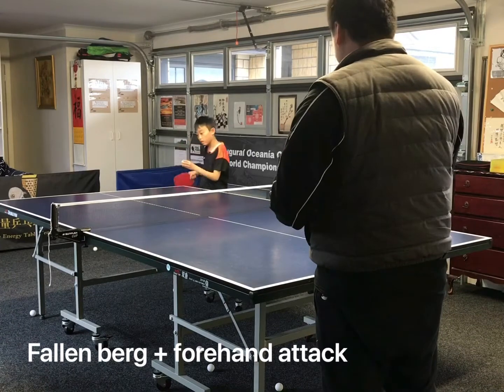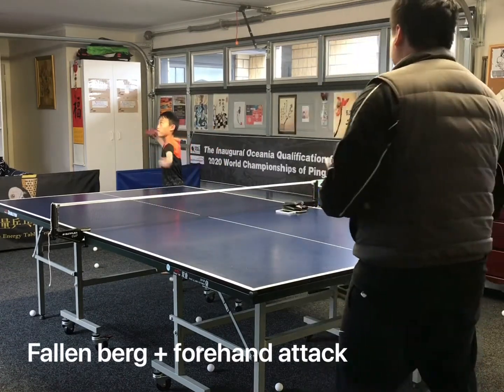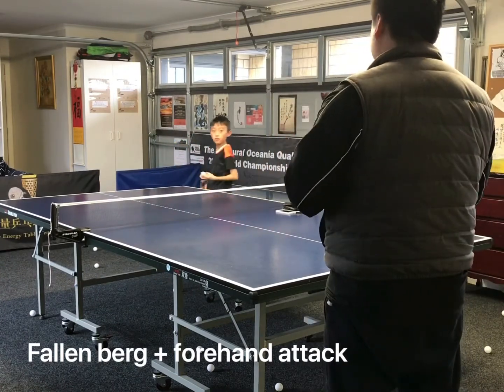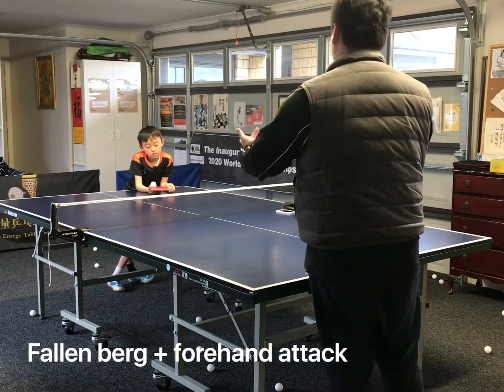Training | NZ Hamilton | Eli Ho (8yrs) with Albert Chen 6 Sep 2020